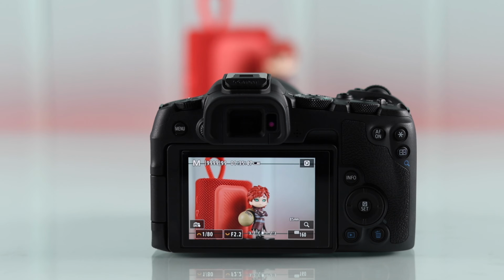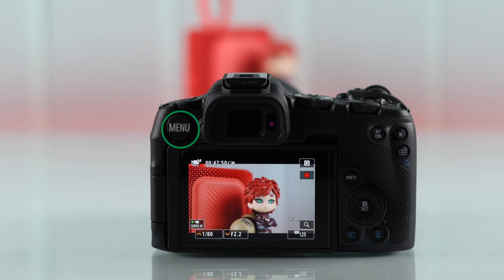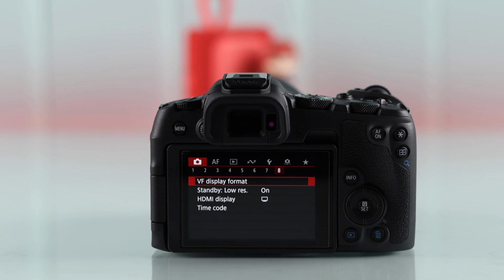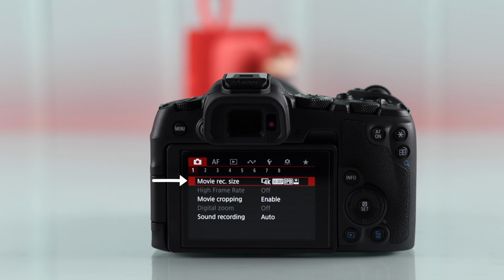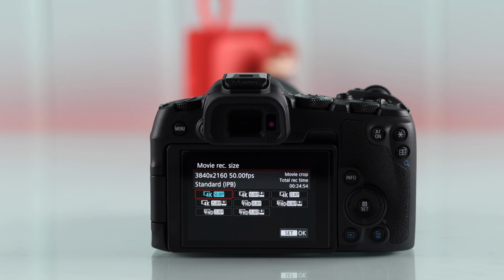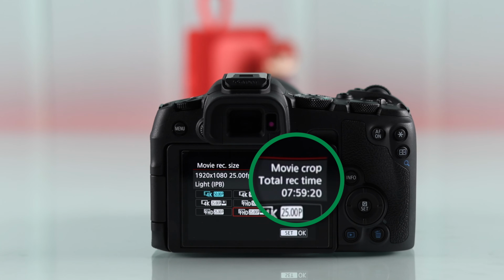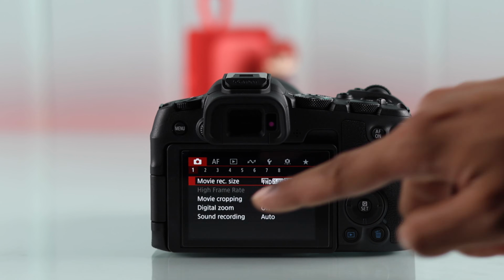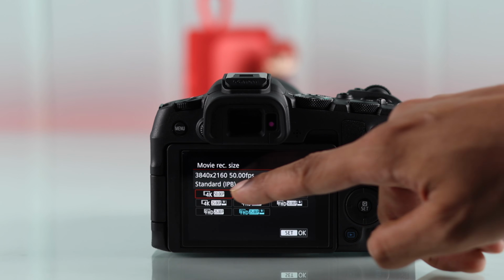How to Shoot 4K on Canon Camera! [Change Resolution on EOS R]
Can’t find a way to shoot videos in 4K format on a Canon EOS R series Mirrorless or DSLR Camera, like R8, R7, R6, and more? Wondering how to change video recording resolution from Full HD to 4K on a Cannon camera? Then this is the video for you.

The Fix369 Team brought you a step-by-step guide to set up and use 4K video format recording on a Canon EOS R Series Camera effortlessly.

0:00 Intro: Can you Shoot 4K Videos on a Canon EOS R series Camera?
0:22 Prerequisite to shoot 4K videos
0:30 Select Video Recording Resolution from 4K/FHD/HD